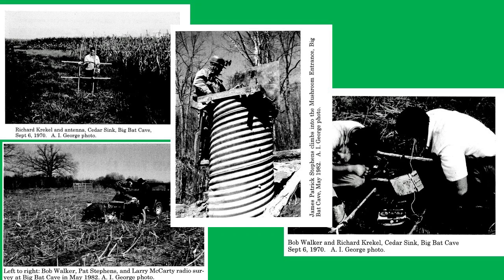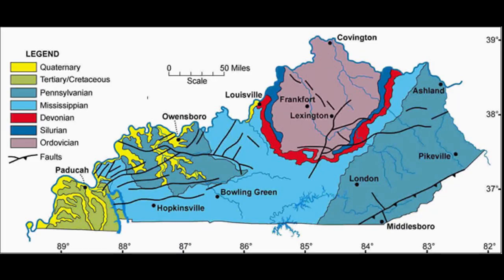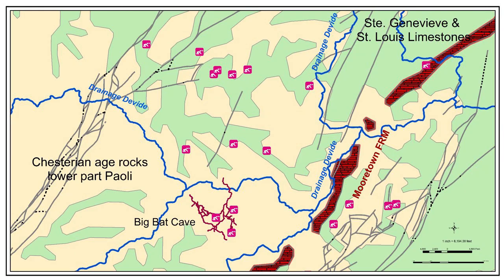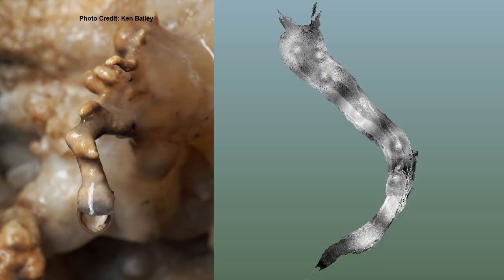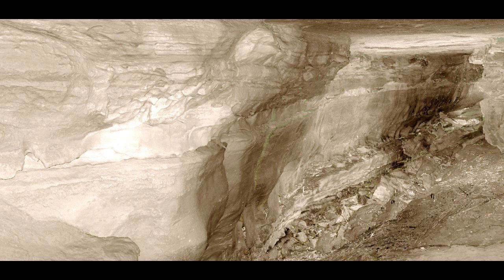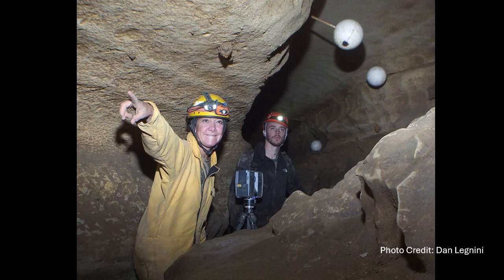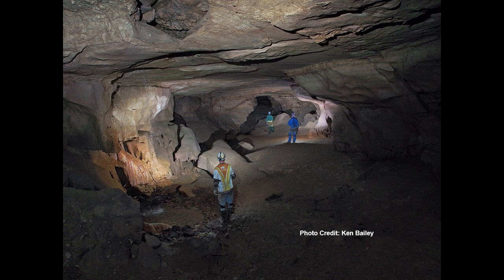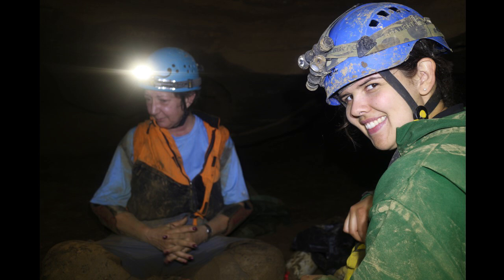Speleofest 2024 Talk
I was honored to speak for a second time at Speleofest. Speleofest is the annual cave event put on by the Louisville Grotto. I spoke about the formation of the Kentucky Karst Conservancy (KKC) owner of Big Bat Cave and some of the early projects and grants that the KKC has gotten. There is also a little background on the geology of Big Bat Cave. Past projects include a vertical program and a LiDAR mapping project.